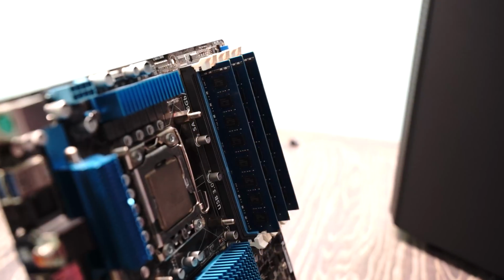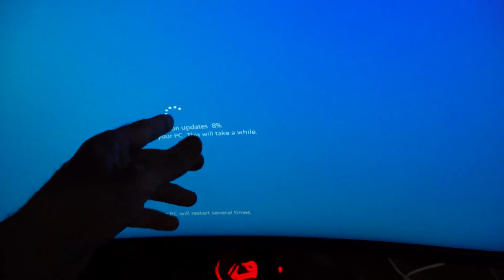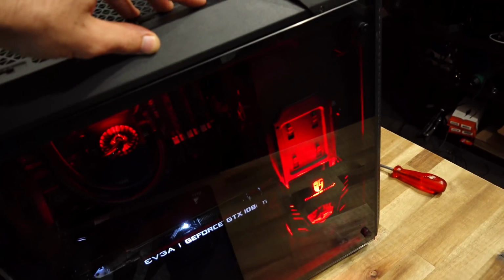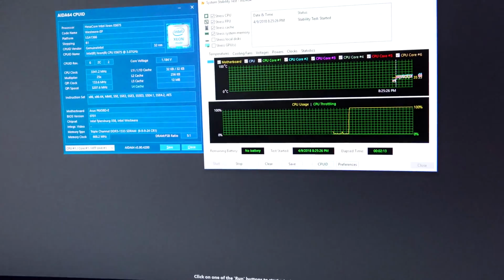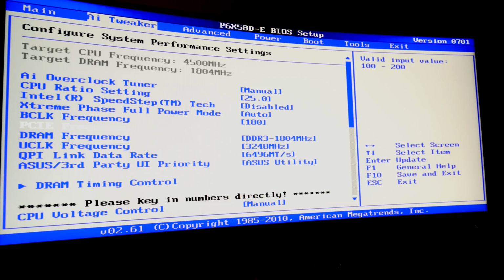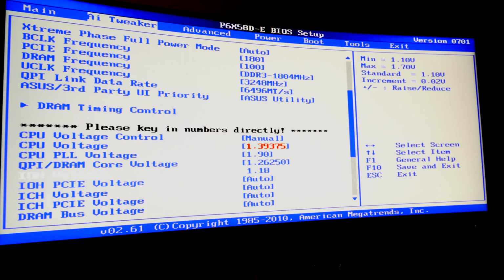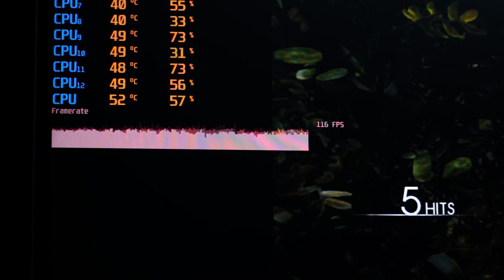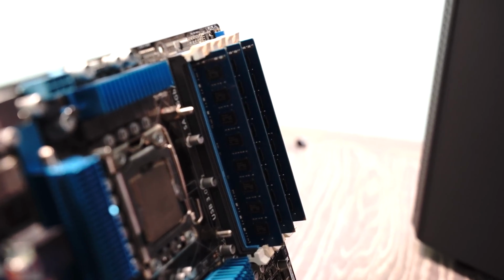Is X58 Still Worth it..? Taking the 6 Core X5675 to 4.5GHz on AIR.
Tomorrow's video will showcase the true power of this Westmere 32nm piece of art, that can be had for close to $50.  Though this is a special variant, it is the 75, which apparently is a better bin than the x5670.  So here is a big prequel to the power that almost 10 years later still thrives in this underrated 6 core, 12 threaded Xeon. I also dedicate a section to overclocking and things to look out for with x58.

(Check for x58 boards locally if you can, ebay prices are probably too expensive)
PCiE Add-in for USB front out
Check out the baronkase here (though probably not best for x58)